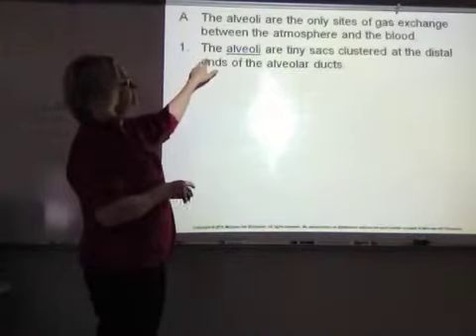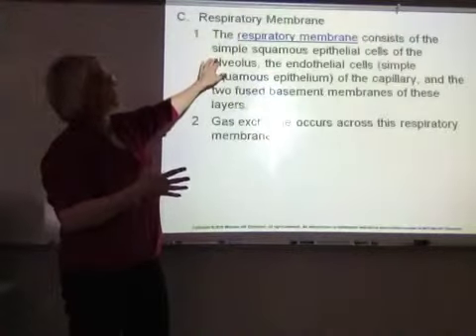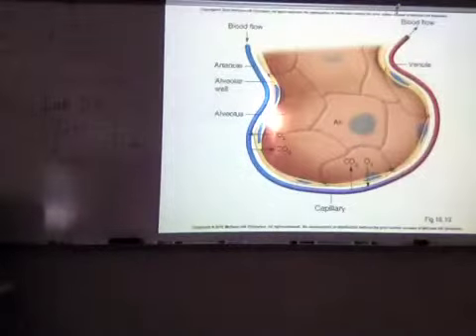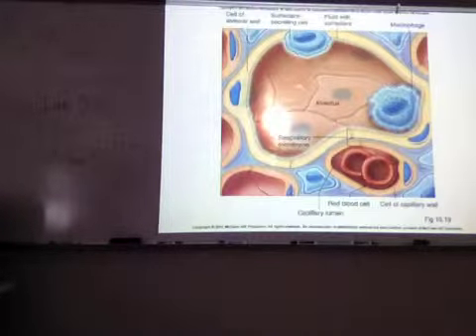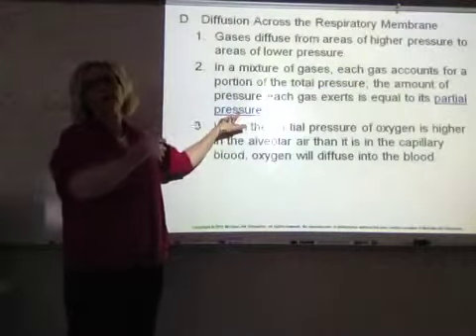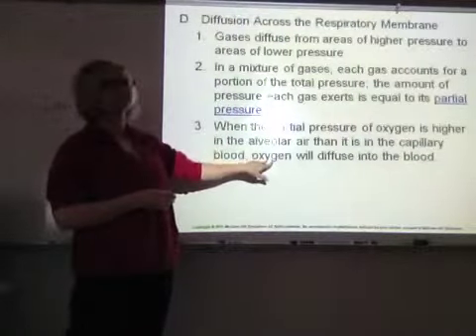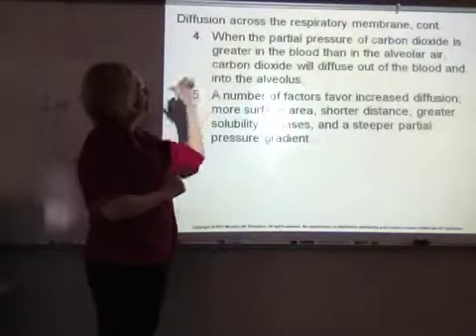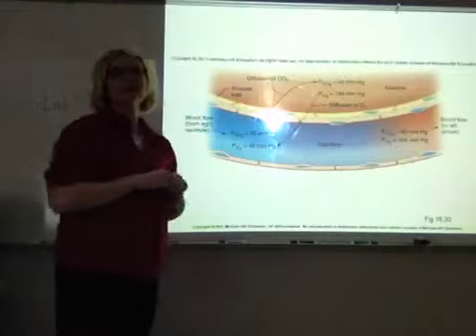Chapter 16 Respiratory lecture 5